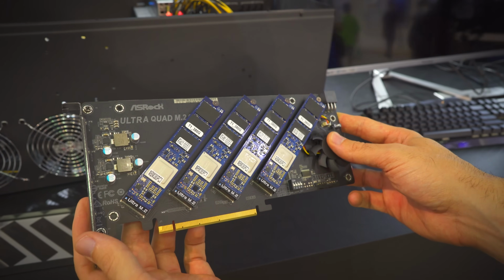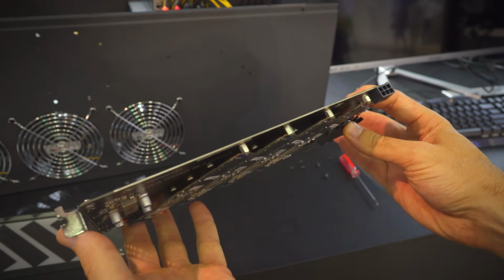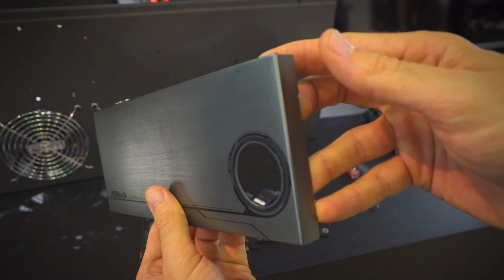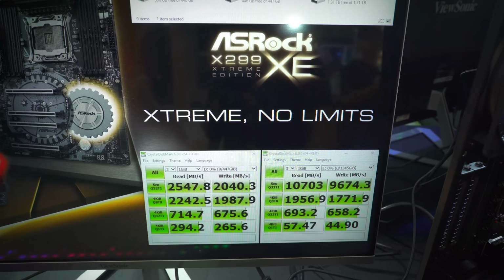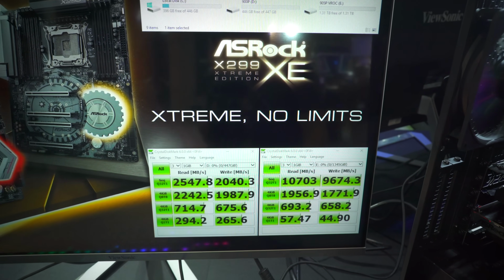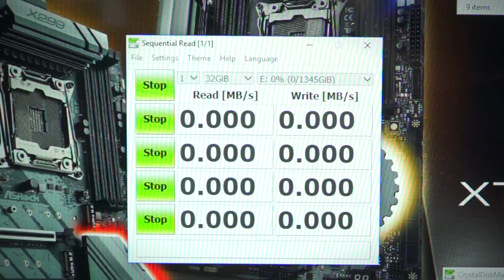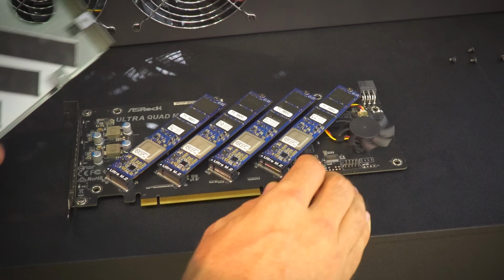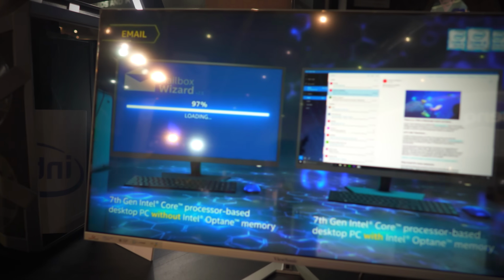100 Gbps File Transfers?! ASRock ULTRA QUAD M.2 PCIe Add in Card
Today I got to see an awesome display of a Quad Key 16x PCIe 3.0 Add-in Card from ASRock, this supports 4 NVMe PCIe SSDs, that can combine over raid 0 to give you unmatched (or least speeds that I have never seen before) file transfer speeds over a 100gbps NIC connection.
There was also Intel's Optane 16GB and 32GB on display, though being in my studio I was not able to test the promised 5.8x increase in speeds for loading games.